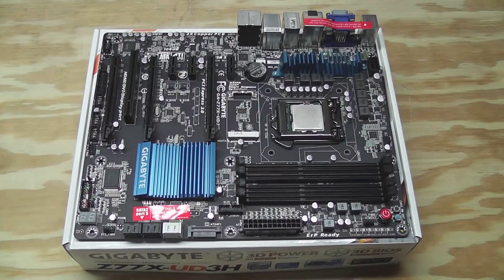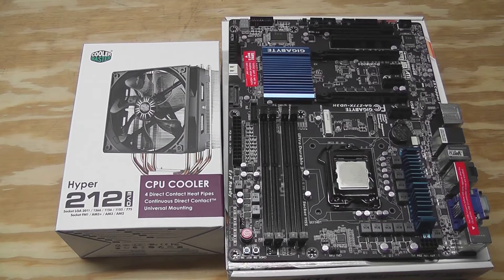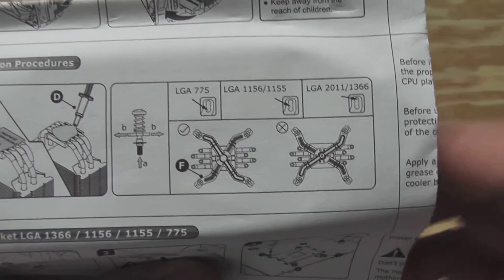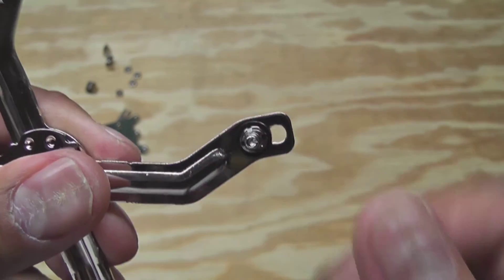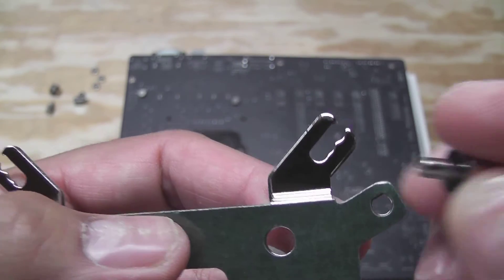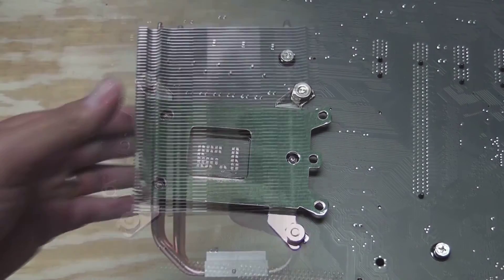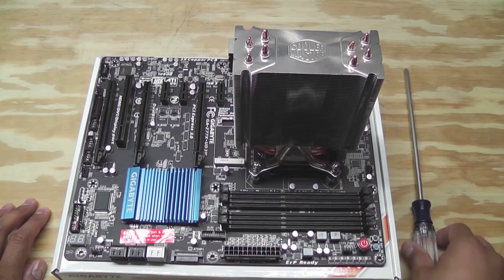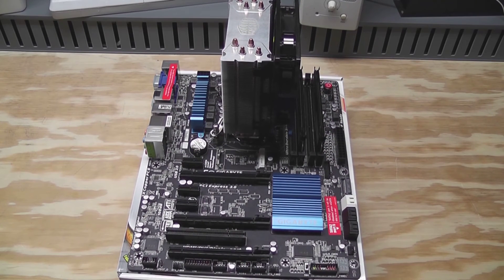PC Upgrade 2012 - i3-2120 - Part 4 - CPU Cooler Revisit - Hyper 212 EVO Installation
I got fed up with the stock CPU Cooler so I got another one: a Hyper 212 EVO.

This video shows how it goes in.  Also, as a bonus, I've got some guest announcers.